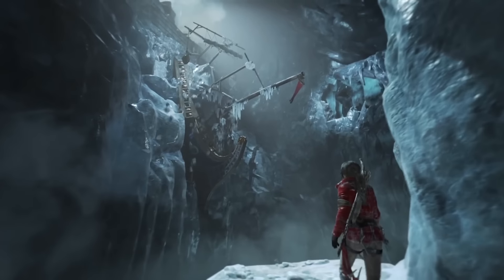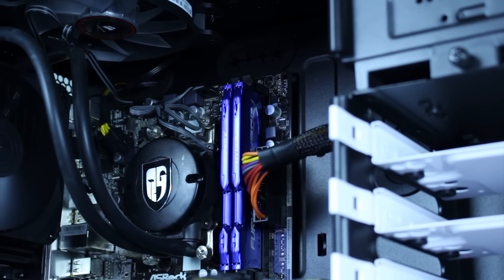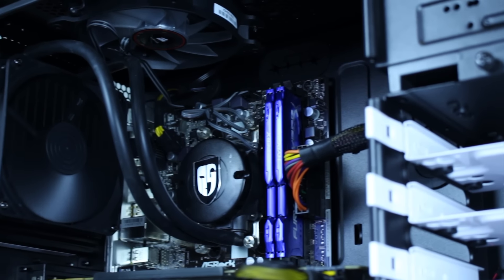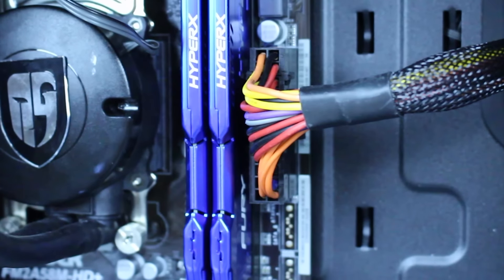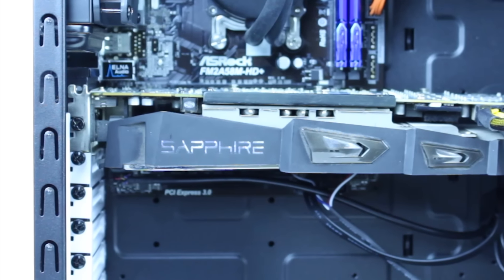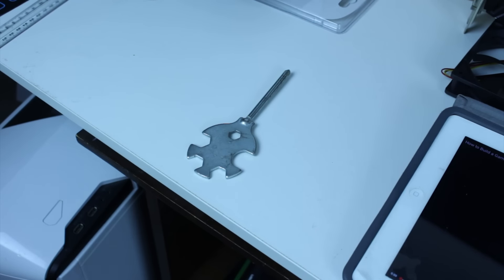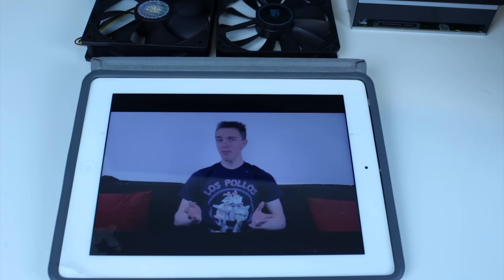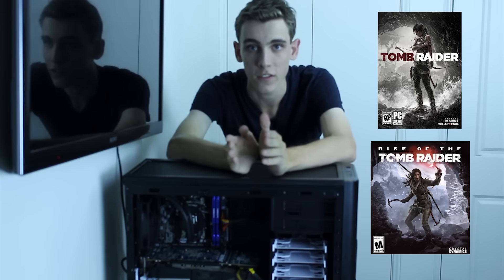$400 Rise of the Tomb Raider PC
Can you build a PC that can play Rise of the Tomb Raider on the best settings for less than $400? Could this be the best console killer of them all? Come along for the ride and find out.

Here is a full parts list. Best way is to copy the exact name into google to find the cheapest price near you:

CPU: AMD A10 7700K (Running at 4.6 GHz in the video)
CPU cooler: Maelstorm 120mm Liquid Cooler
RAM: 8GB Hyper X Fury 1866MHz Blue
Motherboard: Asrock FM2A58M-HD+
Graphics Card: Sapphire HD 7950 Vapor X edition (1020 MHz Overclocked)
Hard drive: Hyper X 120GB SSD
Power: Corsair VS550
Case: Fractal Design Ark midi R2

Remember that prices may vary depending on where you buy your parts and this PC may be more expensive when you build your own.

Songs:

Faux Tales - Atlas (Abandoned Remix)

JJD - Aeon